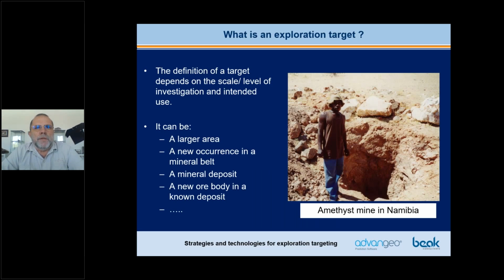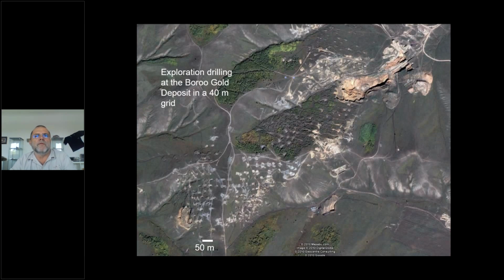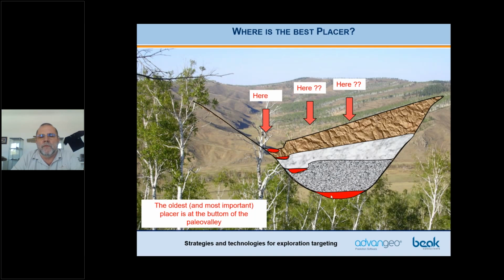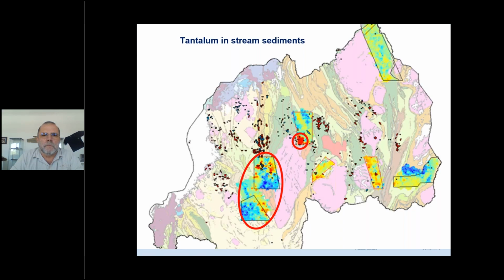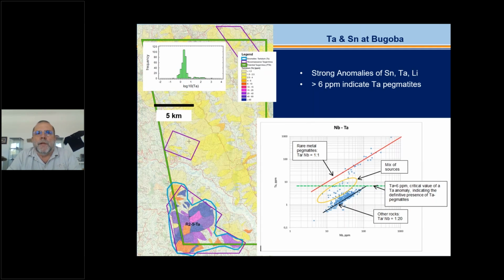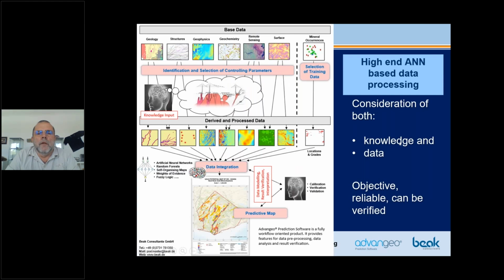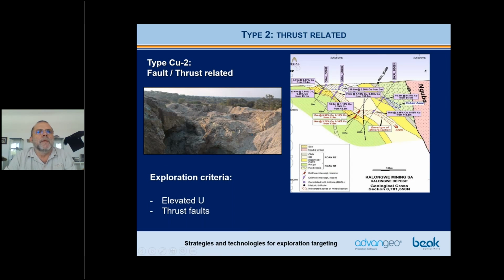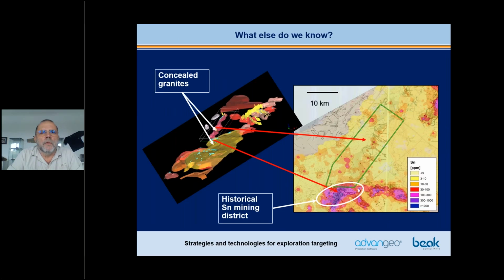EXplORE Webinar: Strategies and technologies for exploration targeting - PART 1.1 (23.06.2020)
As part of the EXplORE Master Programme in Exploration, funded by EIT Raw Materials, Beak Consultants GmbH hosted a free Online Webinar about “Strategies and technologies for exploration targeting”.

23th June 2020 at 10:00 AM CEST
The webinar session of PART 1 covered the following topics:
– Identification and evaluation of exploration targets
– Sampling and drilling technologies
– Initial data processing

EXplORE aims to create a MSc exchange programme in exploration involving AGH, LTU, Oulu and TU BAF together with partners from exploration industry, such as Beak Consultants GmbH from Freiberg / Germany.